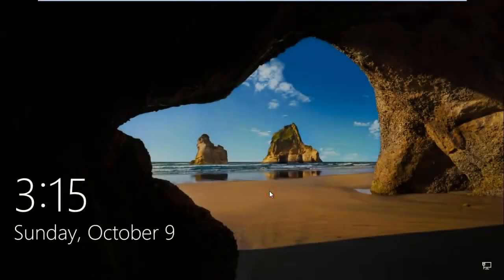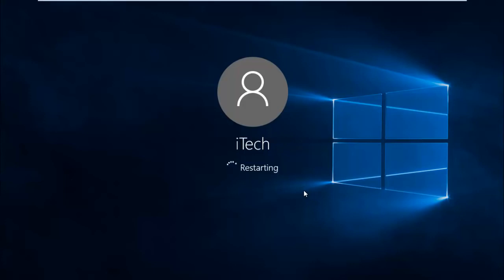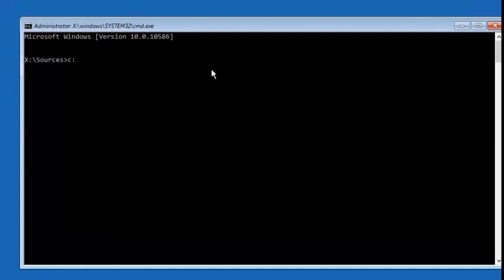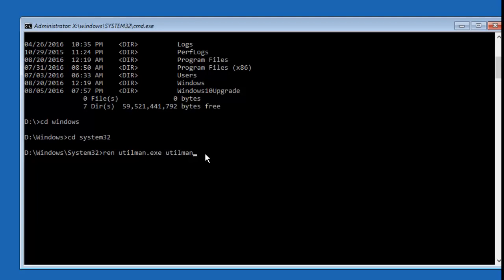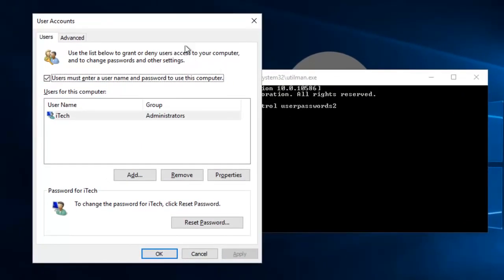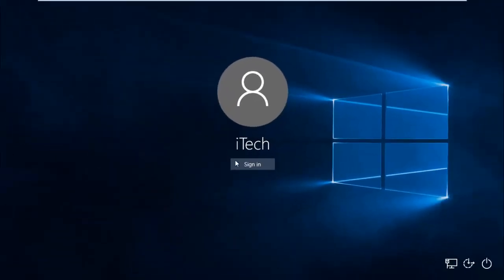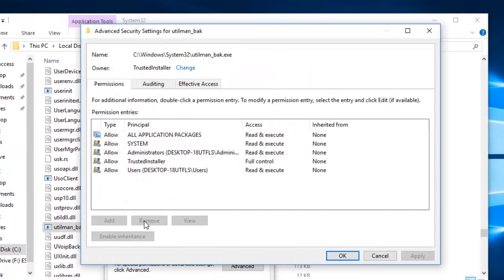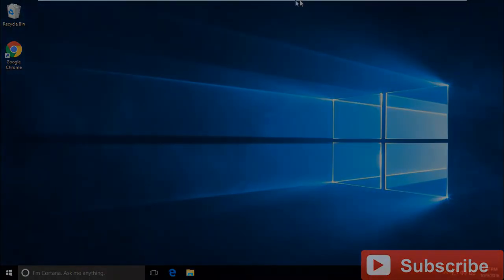Cara MeReset Password Administrator pada Win 10 & Win 8 | 100% Berhasil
Cara MeReset Password Administrator pada Windows 10 dan windows 8